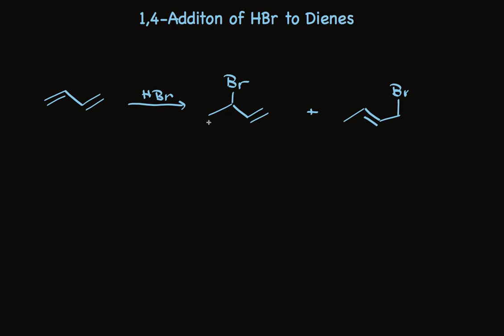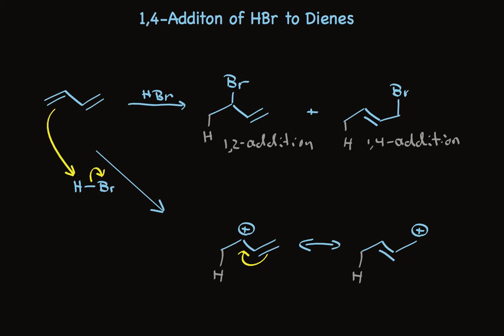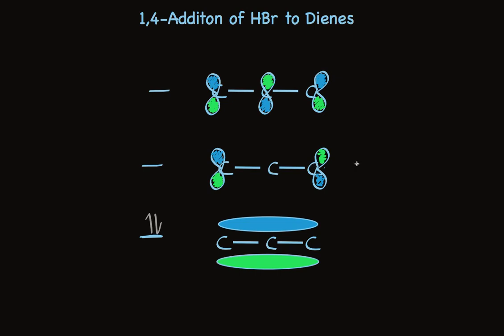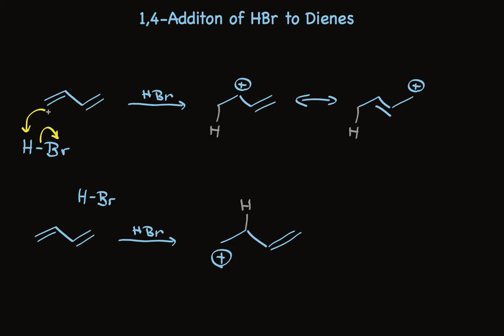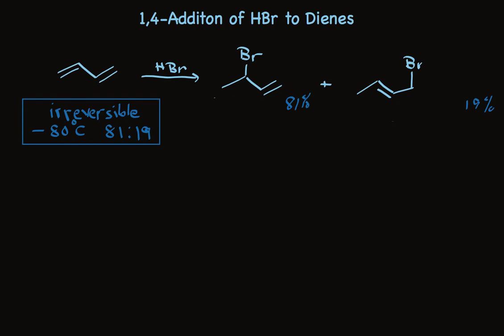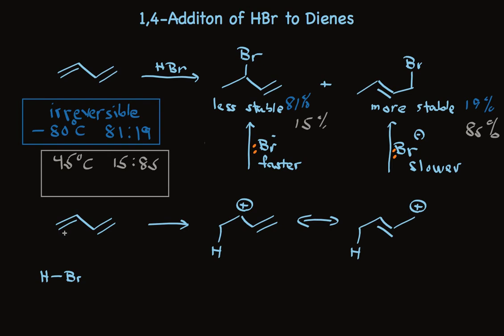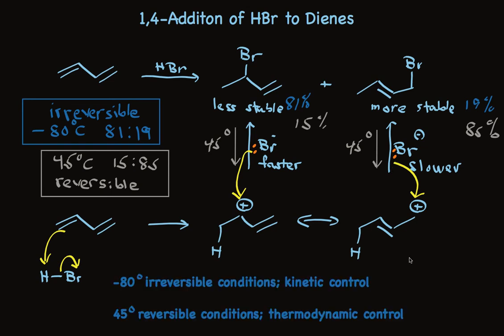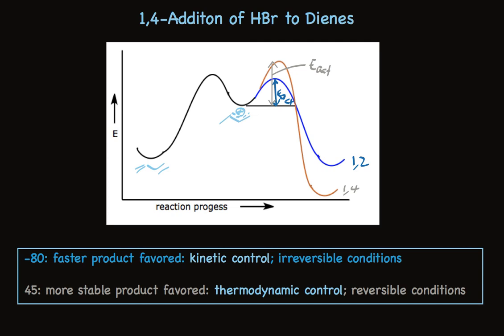HBr Addition to Dienes